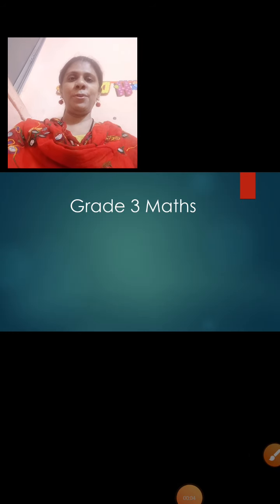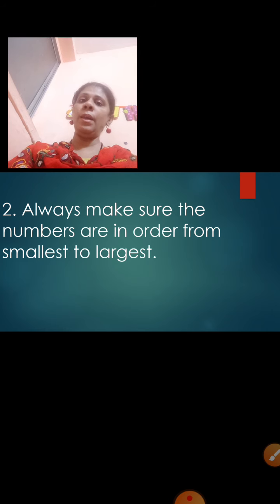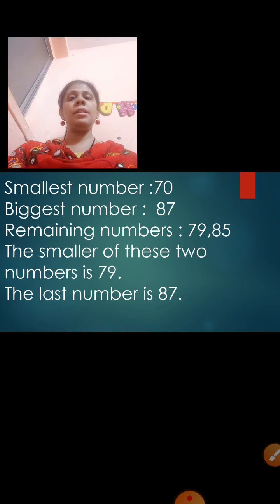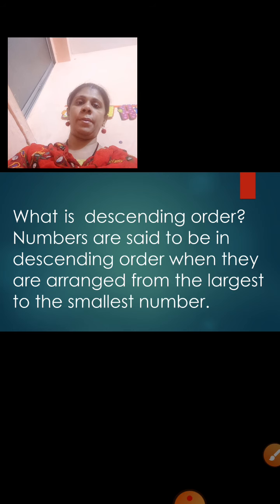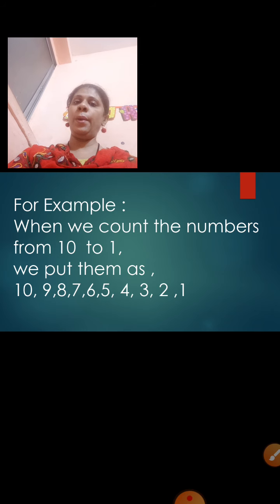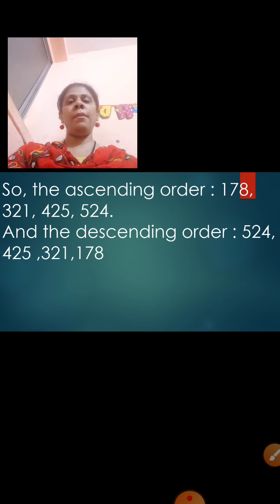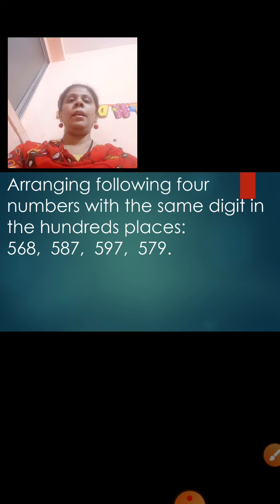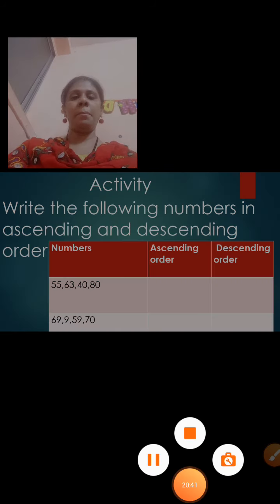Class 3 | Maths : Chapter No 2 : Number work : Part 5 | 22 May 2020